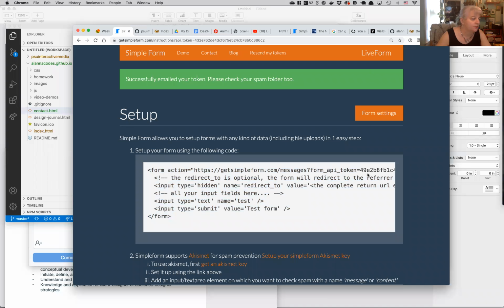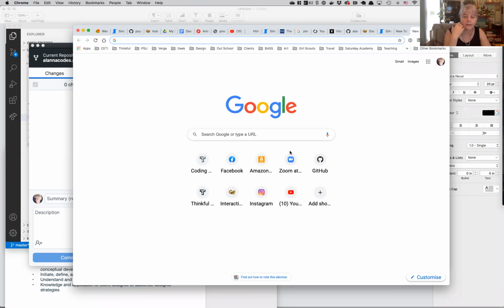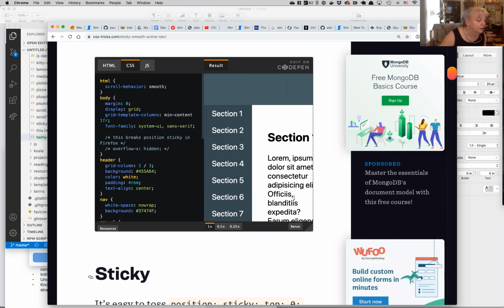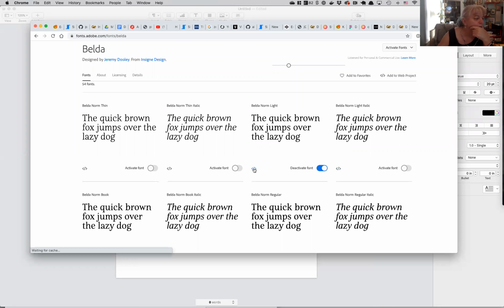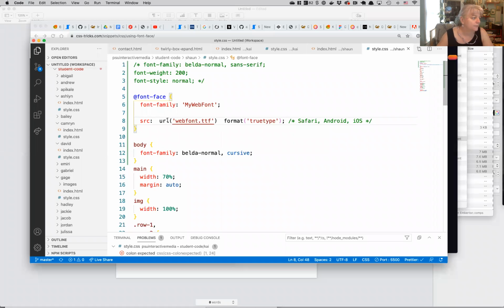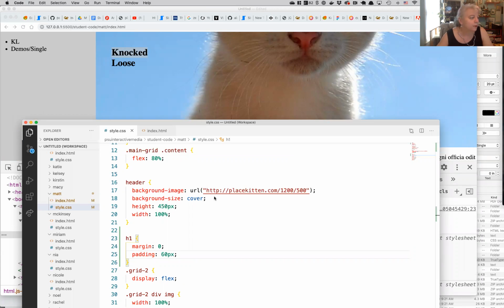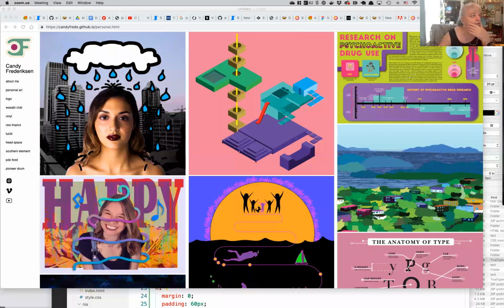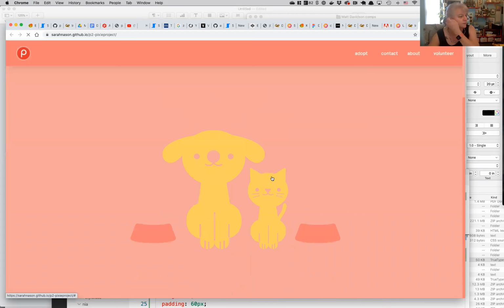Oct 21, 2020 Morning 341 class